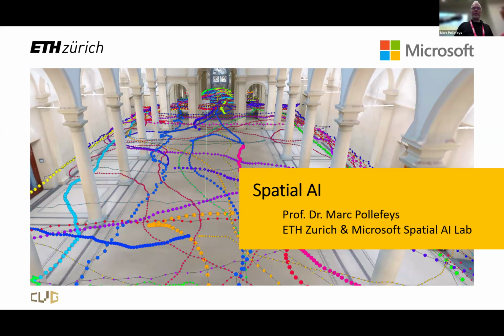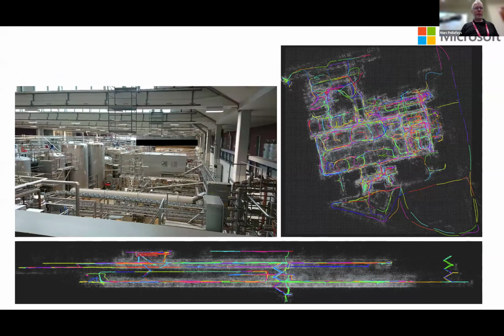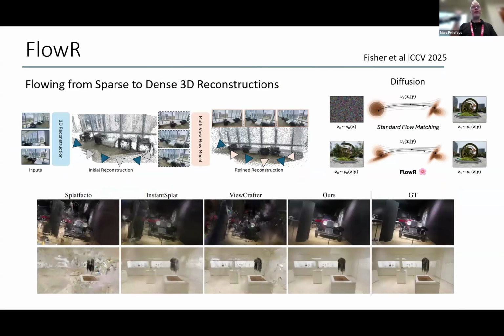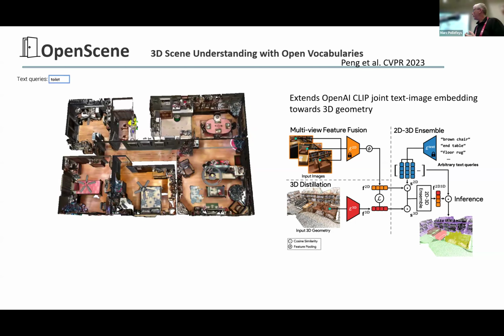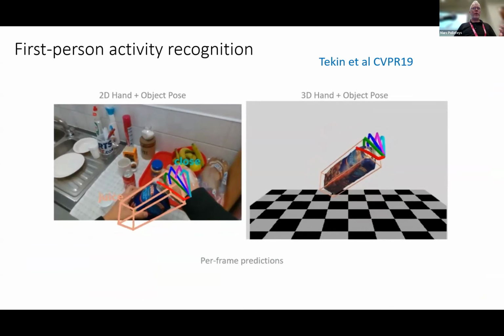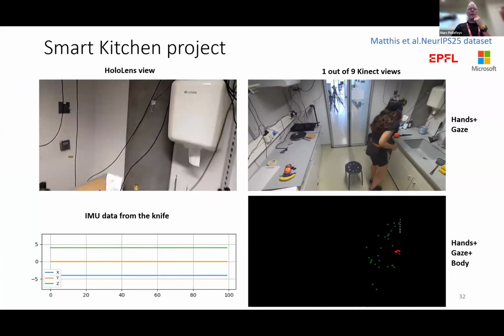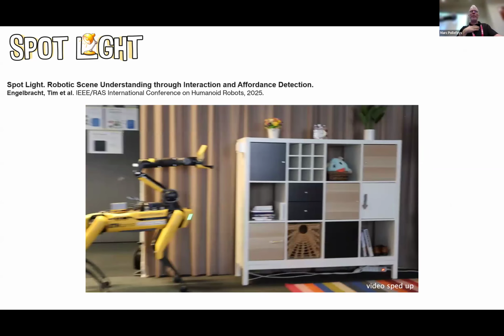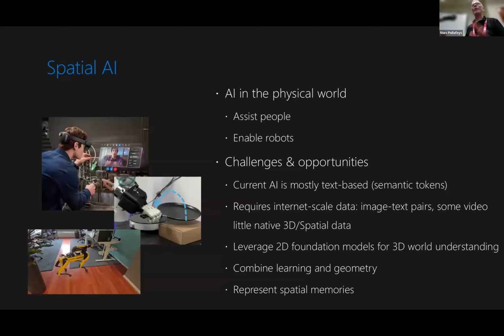Marc Pollefeys - ICCV-25 - 3D Spatial AI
00:00 3D Spatial AI
00:34 Overview of Robot and Digital Twin Concept
03:54 Colmap and Glomap for Large-Scale Mapping
06:30 Feed-Forward Visual Representations and Gaussian Splatting
07:51 Leveraging 2D Foundation Models for 3D Reconstruction
09:12 Large-Scale Dataset Collection and Ground Truth Alignment
11:52 Semantic Layer Integration Using Foundation Models
14:59 Advancements in 3D Object Segmentation and Detection
15:39 Understanding Human Activities and Robotic Assistance
18:10 Data Collection for Remote Task Guidance and Multimodal Annotation
20:34 Ego Exo Dataset for Kitchen Activity Analysis
21:35 Multimodal Video Models for Egocentric Action Prediction
22:46 Scene Graphs for Human-Robot Collaboration
23:35 Affordance Detection and Functional Scene Understanding
24:55 Robot Exploration for Switch-Lamp Relationship Mapping
26:15 Predicting Human Grasping Motions for Robotic Execution
27:00 Digital Twins for Physical Lab Spaces and Interaction Data Collection
28:35 Challenges and Opportunities in City-Scale Reconstruction